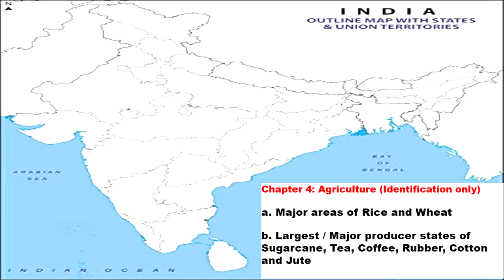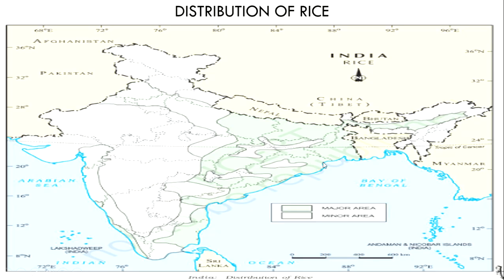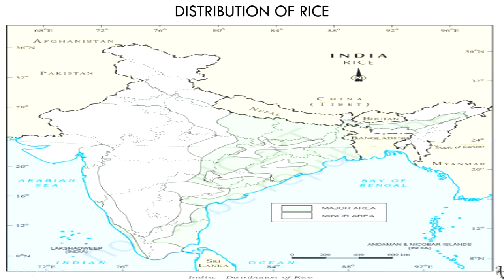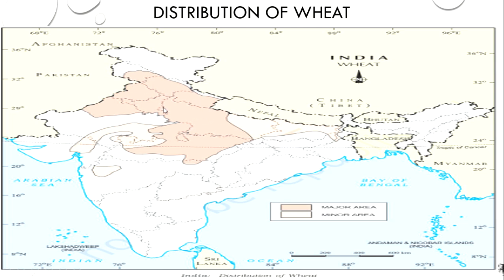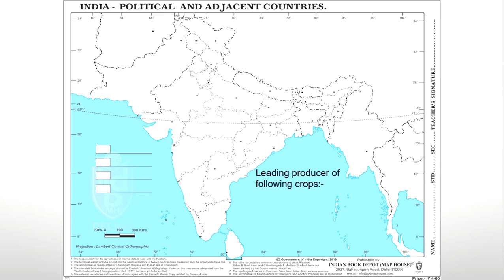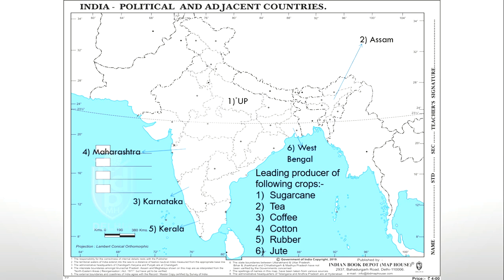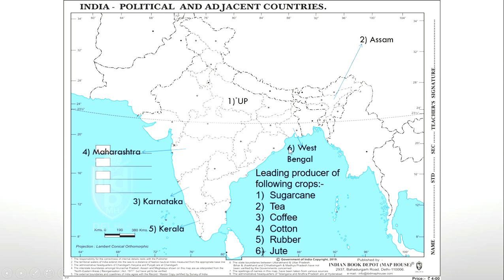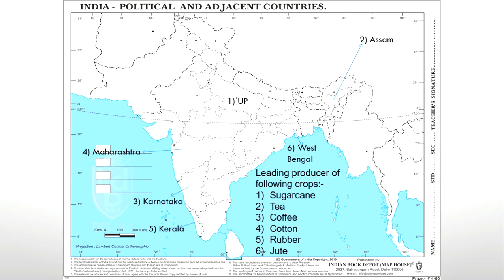🌾 Class 10 Geography – Agriculture Map Work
Description:
Welcome to Class 10 Geography – Agriculture Map Work 📘
This channel is specially created for Class 10 students to master agriculture lessons through map work.

🔹 Important crop locations
🔹 Agriculture-based map questions
🔹 Board exam–oriented preparation
🔹 Easy explanations & quick revision

Perfect for CBSE & State Board exams.